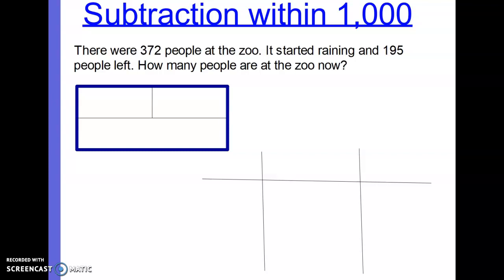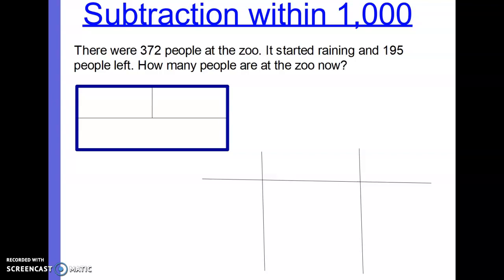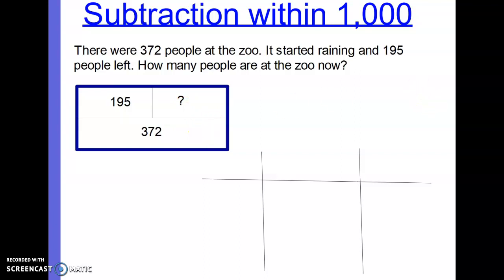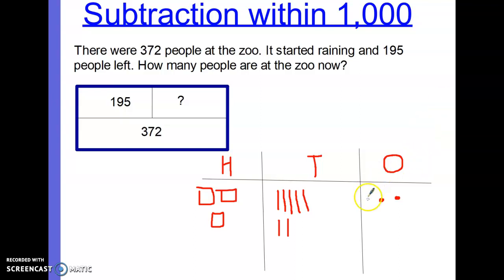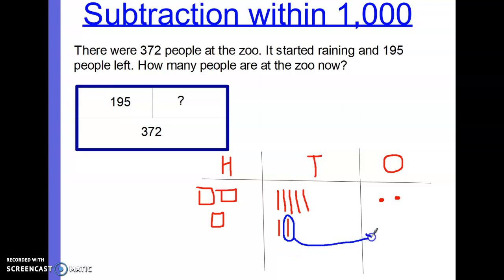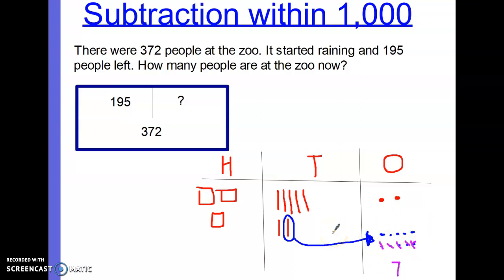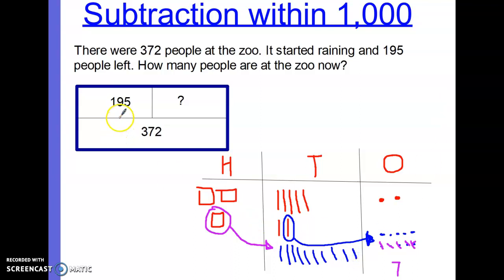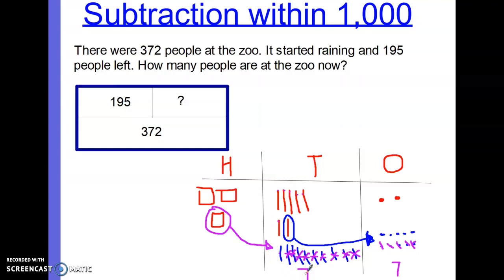Subtraction within 1,000 Using a Place Value Chart